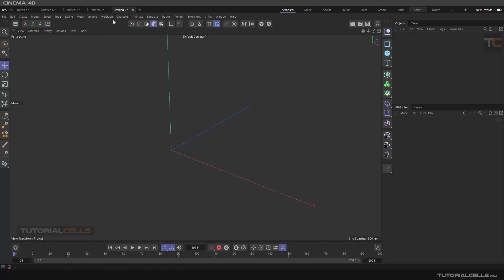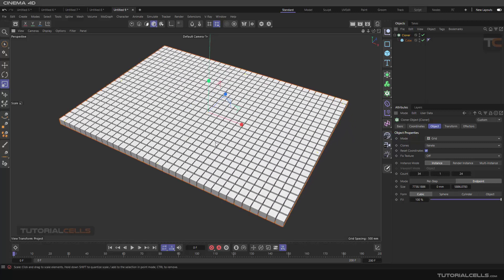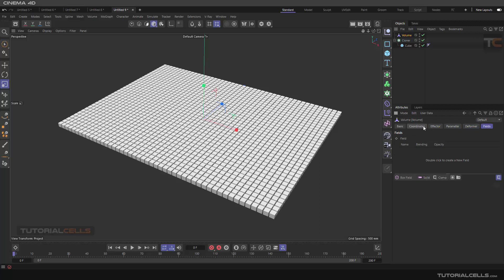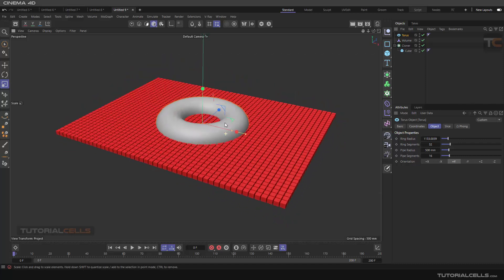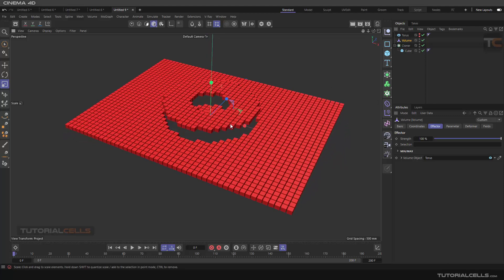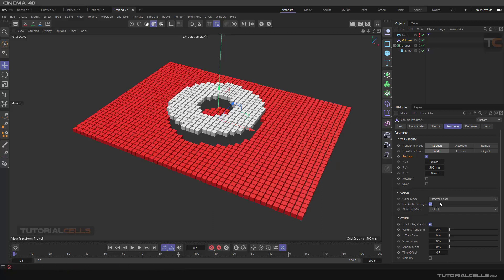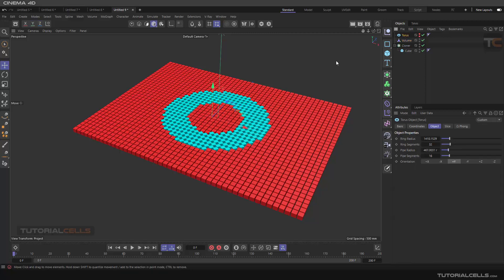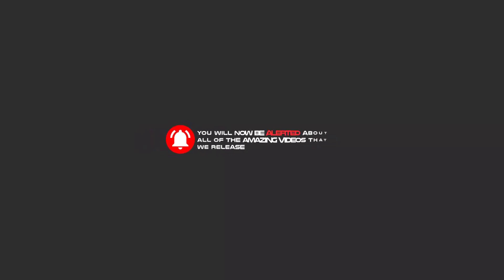0190. mograph volume effector in cinema 4d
In this lesson, we want to explain volume effector.  For mograph cloner